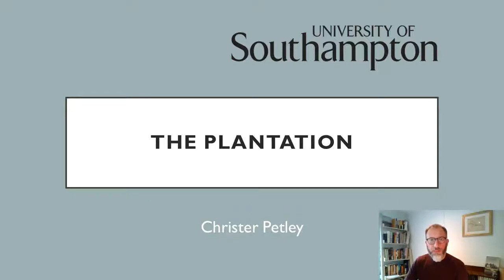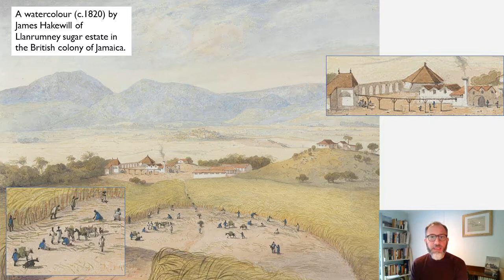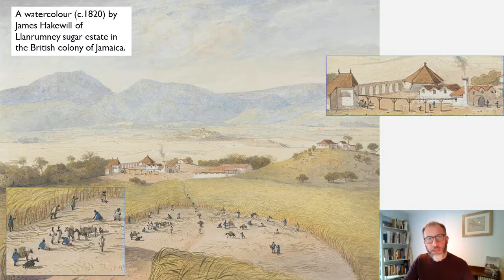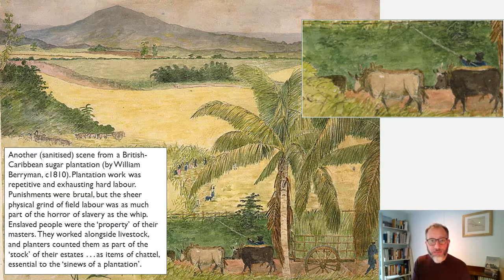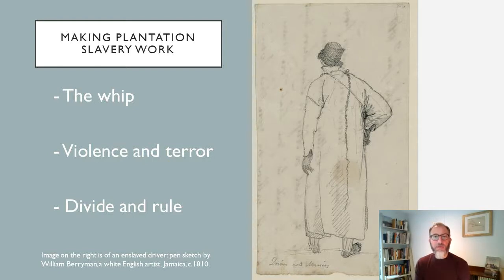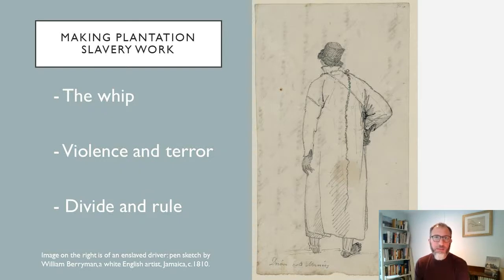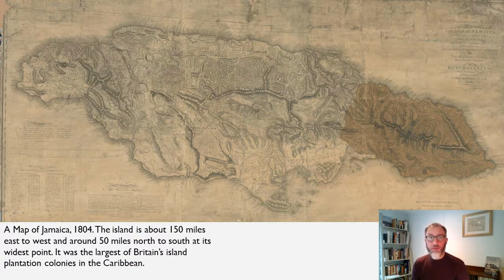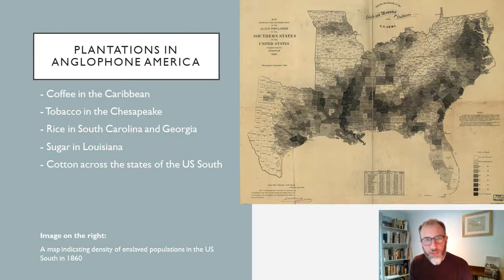The Plantation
Examining an integral component of the Atlantic slave sytem, focusing on sugar and the Caribbean